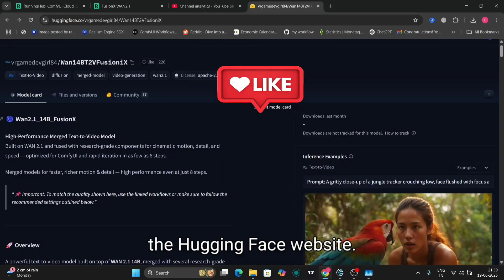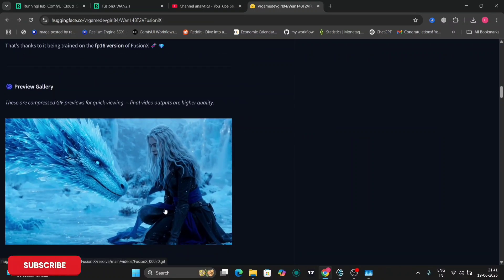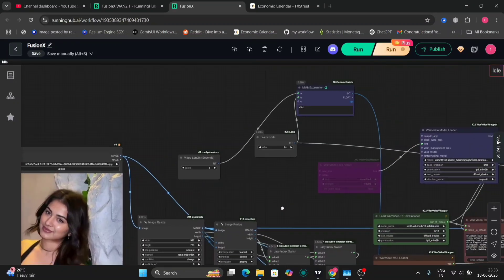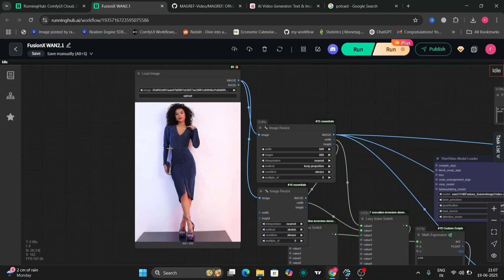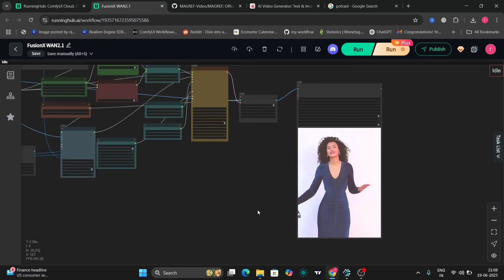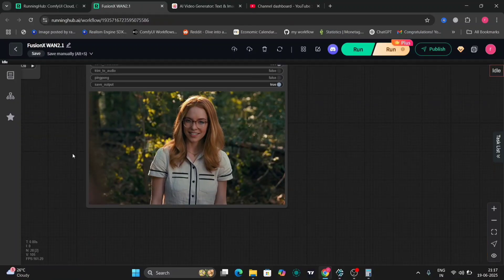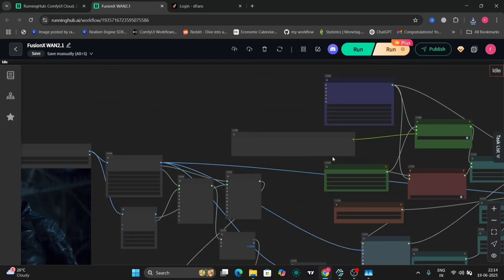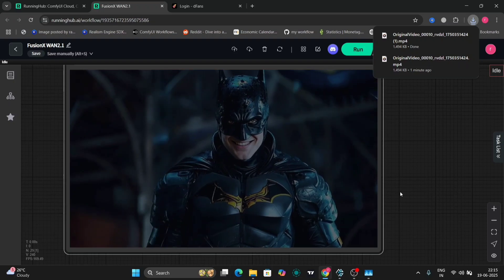WAN Fusion X in ComfyUI: A Complete Guide for Stunning AI Outputs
WAN Fusion X in ComfyUI: A Complete Guide for Stunning AI Video

New to WAN LoRAs or Fusion X? No worries — this tutorial breaks everything down step-by-step. You’ll learn how to use WAN for ultra-detailed stylization, and Fusion X to blend images smoothly and even turn them into high-quality video sequences.

Perfect for both beginners and advanced users looking to level up their ComfyUI workflow and create stylized image/video outputs with seamless transitions.